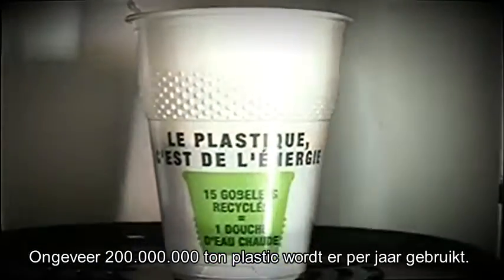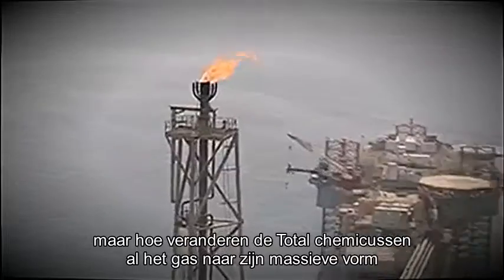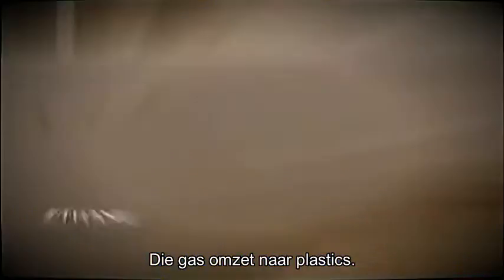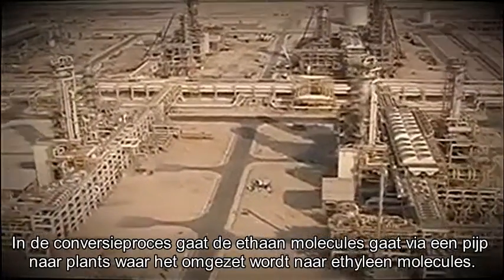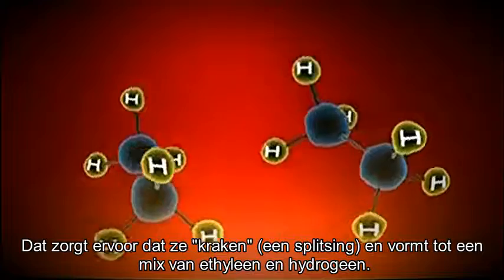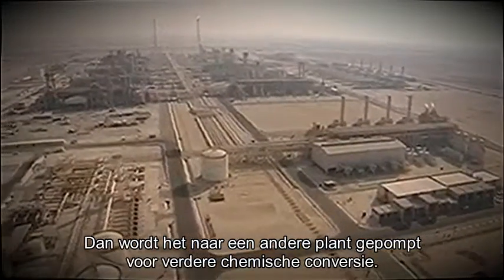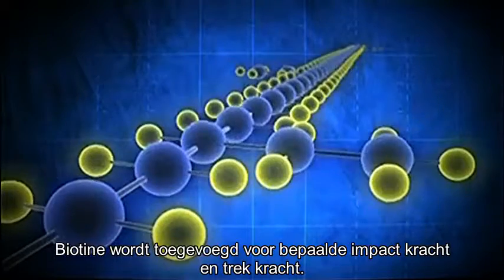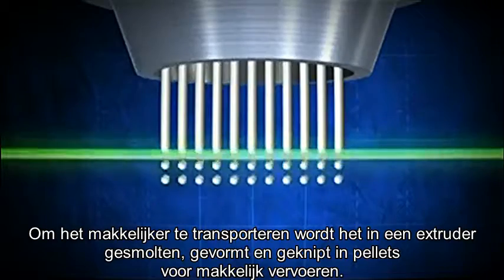Hoe ethyleen wordt verkregen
Hoe bepalen we of een product duurzaam is?

Duurzaamheid wordt vaak beschreven aan de hand van 3 P's.
People, profit & Planet.
Dat wil zeggen dat de mens wil leven in welvaart maar tegelijkertijd voor het milieu wil zorgen.
Hierdoor zorgen we ervoor dat de toekomst van de mensheid niet in gevaar komt.
Duurzaamheid draait dus vooral om "onze gedeelde toekomst".

CO2 vrije recycle routes geeft de aarde weer de kans om zich te herstellen.

R2E Holland heeft de installatie, wordt donateur of certificaathouder.